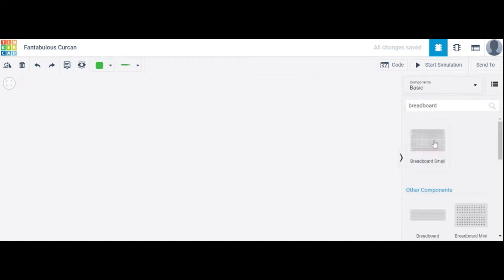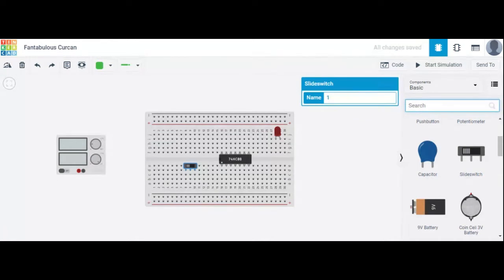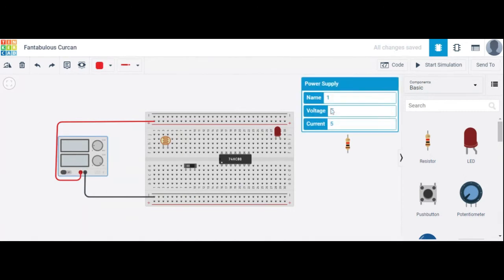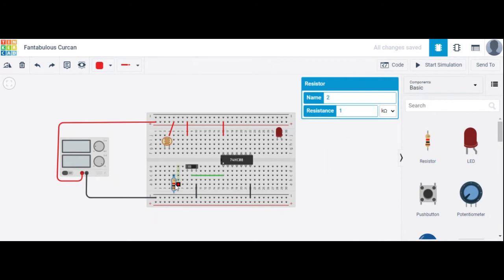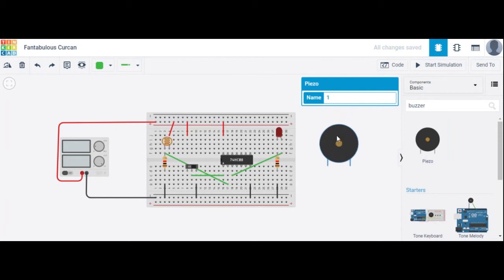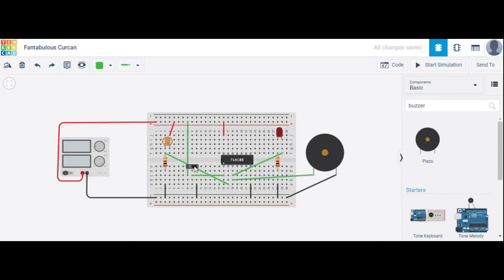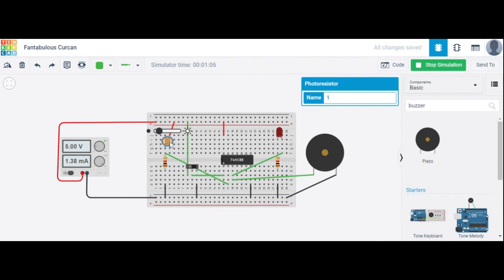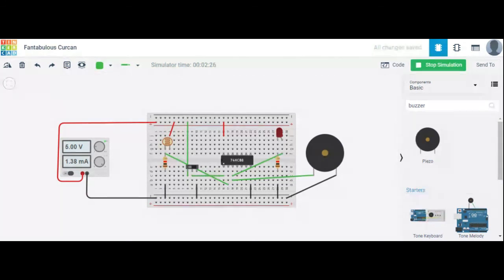Design a burglar alarm using AND Gate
This video described the design a burglar alarm using AND gate through Tinkercad simulator.